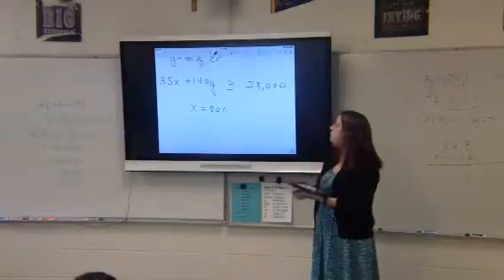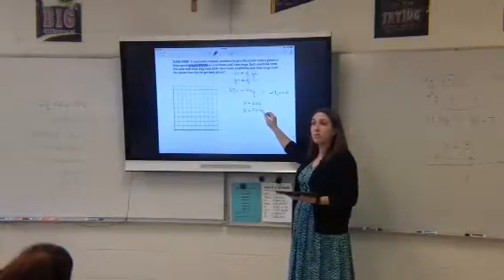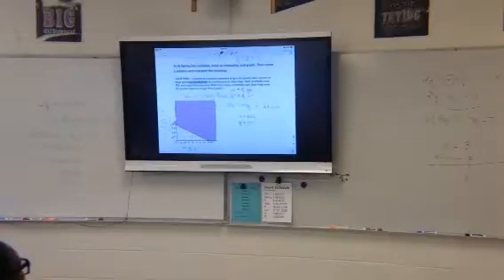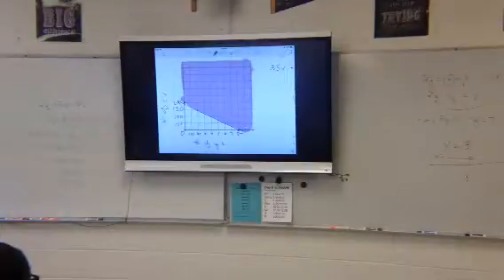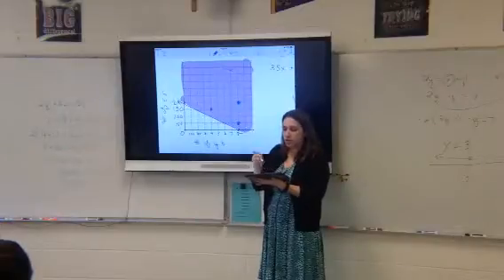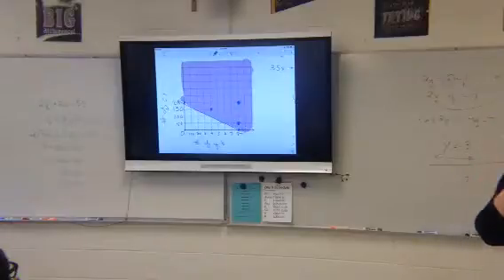Part 3: 6-5 Lecture Notes